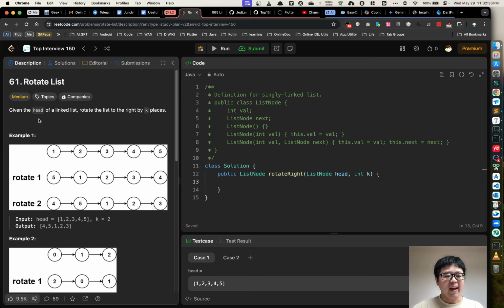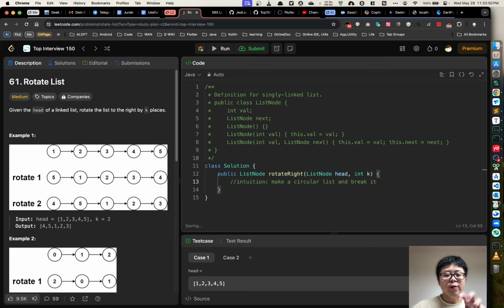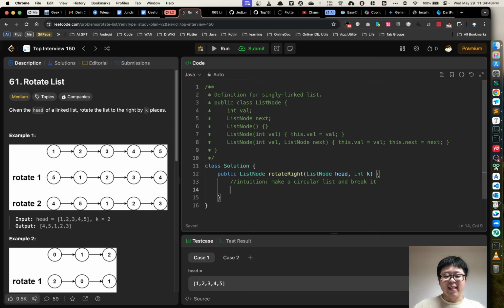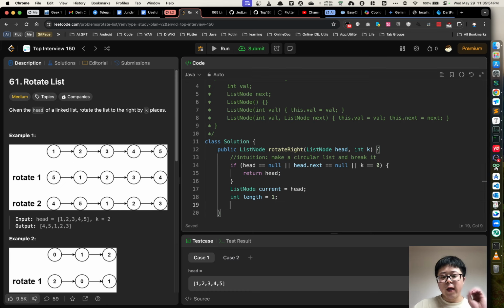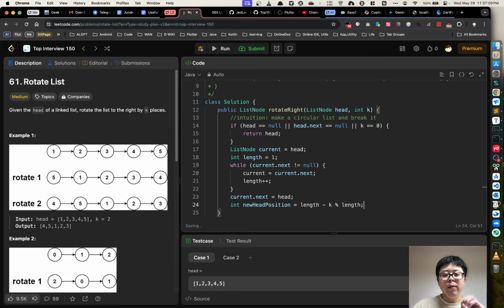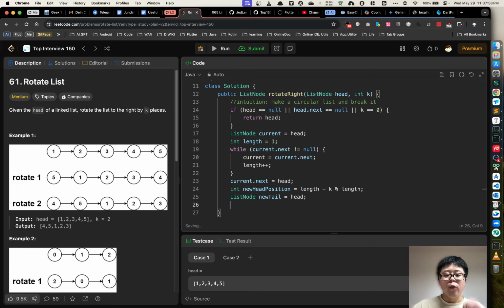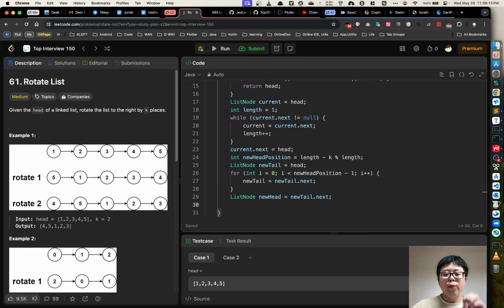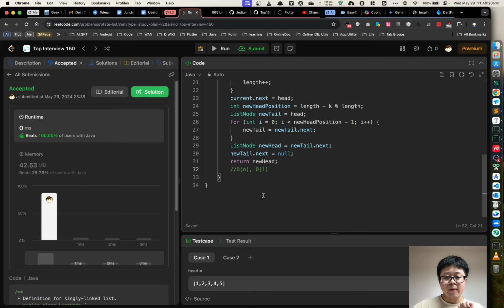LeetCode Quick Review Vlog: Problem 61 - Rotate List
Hi, guys! I'm Jed, and welcome to my LeetCode review vlog where I tackle the  61th LeetCode problem, Rotate List. I recently had a moment of inspiration and decided to document my journey of solving this LeetCode problem to enhance my problem-solving skills and oral expression. This video marks my early attempt at recording such content, and I appreciate your patience and support throughout this process. Thank you for joining me on this learning adventure!